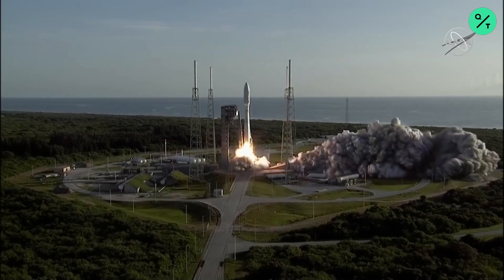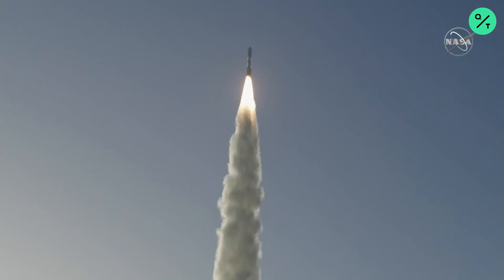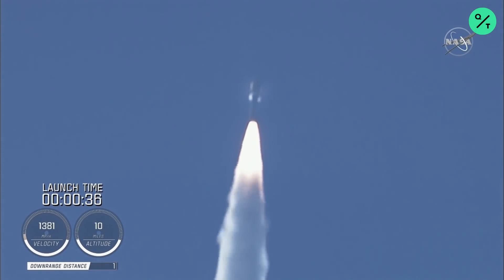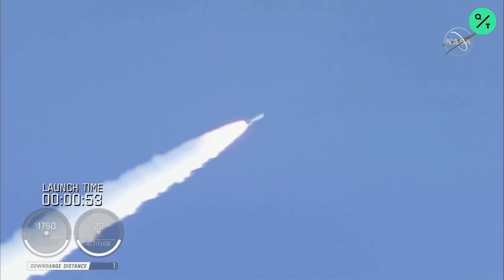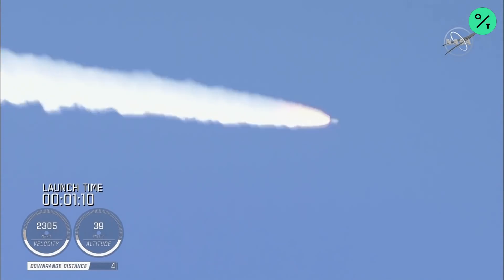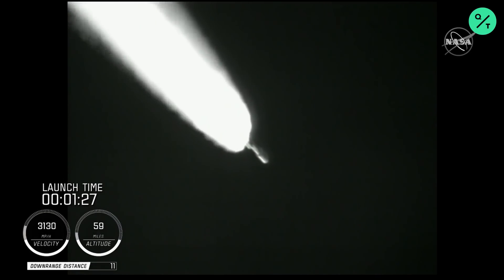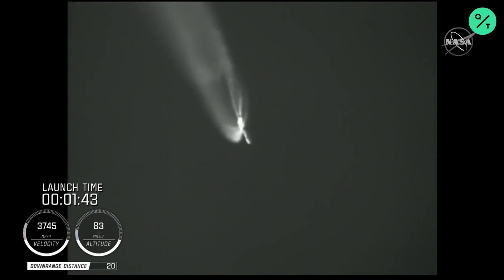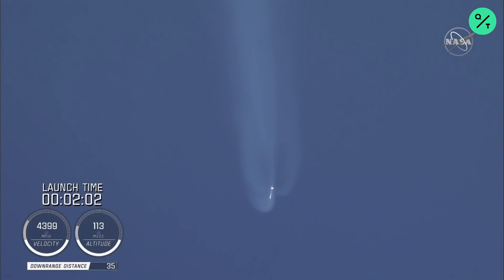NASA Rover Perseverance Blasts Off on New Mission to Mars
NASA launched its latest Mars rover, dubbed Perseverance, on Thursday, the first step in the space agency’s newest effort to hunt for signs of ancient microbial life and collect samples that will eventually be returned to Earth.

The rover blasted off from Cape Canaveral in Florida atop an Atlas V rocket, beginning its 6 ½ month trip to the red planet. Destined to land in Jezero Crater on Feb. 18, this is the latest effort by the U.S. space agency to learn more about the Martian atmosphere and surface. Perseverance is also carrying a small helicopter named Ingenuity, which if successful will be “the first aircraft to fly in a controlled way on another planet,” NASA said.

But arguably the most dramatic goal of the mission will be the rover’s attempt to demonstrate a technology that converts carbon dioxide in the Martian atmosphere into oxygen. “In the future, oxygen generated this way could be used by astronauts as rocket propellant and for breathing,” NASA said. The ability to do so will be a critical consideration in planning human landings and bases on Mars.

The 2,260-pound, 10-feet long rover is the biggest and heaviest robotic Marsrover NASA has ever built (its name came from  a Virginia seventh-grader). It’s the fourth sent to Mars by the National Aeronautics and Space Administration.

Previous rovers were named Curiosity, Opportunity and Sojourner. Opportunity’s mission was declared complete in February 2019 after 15 years of work when NASA lost contact with the vehicle. Curiosity continues to explore the planet, and Sojourner finished its mission in 1997.

The agency also operates the InSight Mars Lander platform, which is exploring below the planet’s surface.